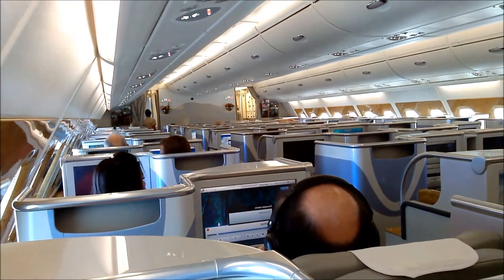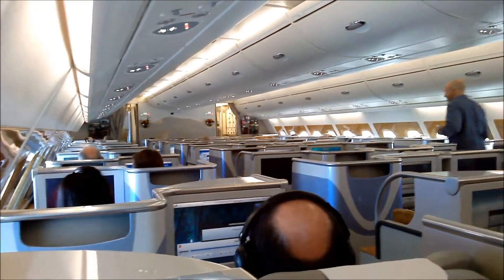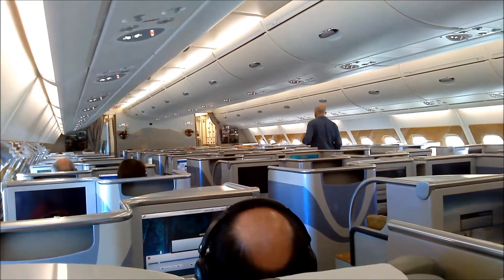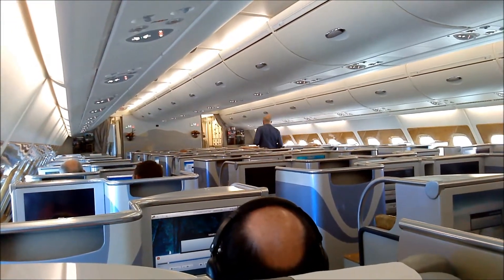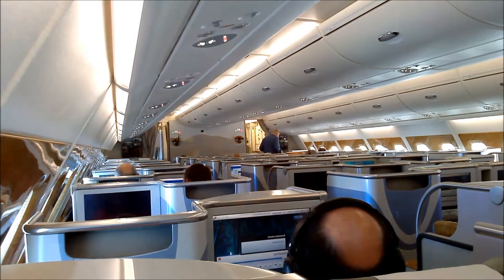Business Class Emirates A380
Was a nice flight.